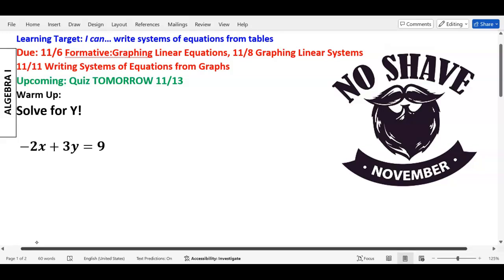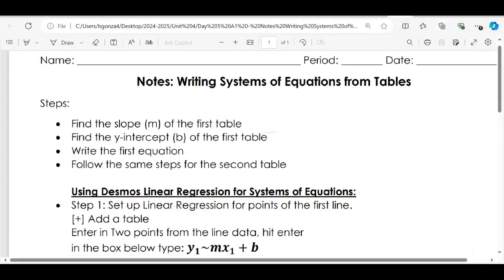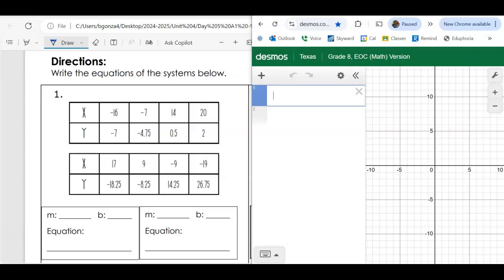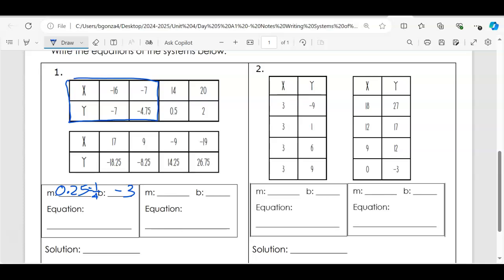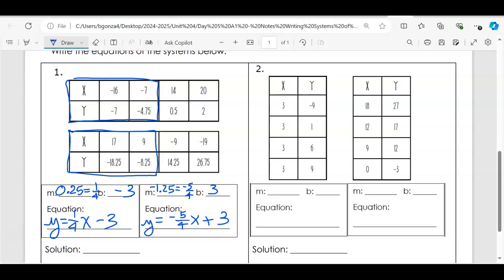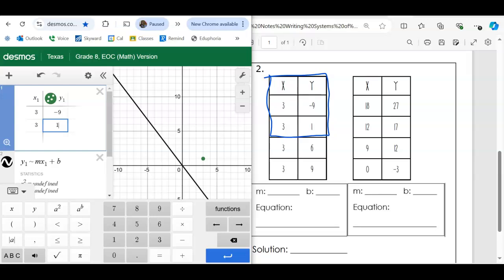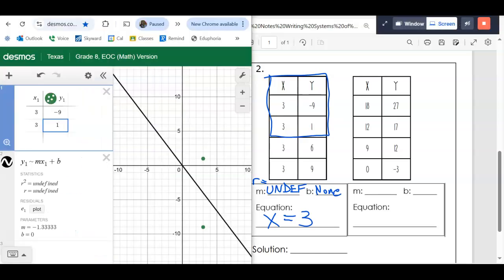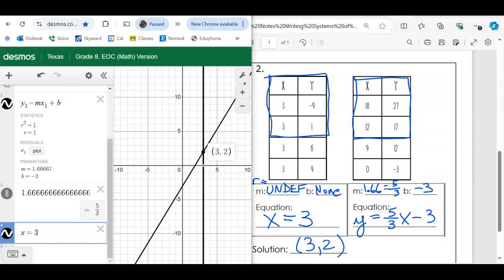11/12/24 A1 Warm Up, Notes & Assignment Writing Systems of Equations from Tables